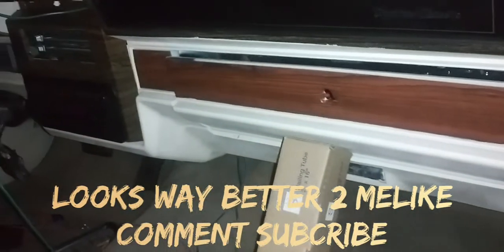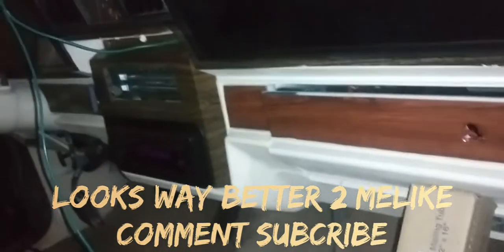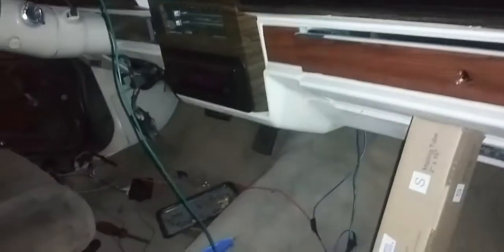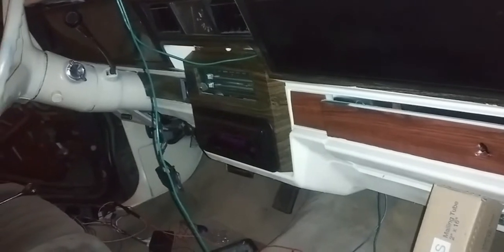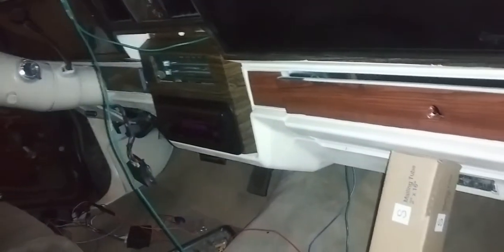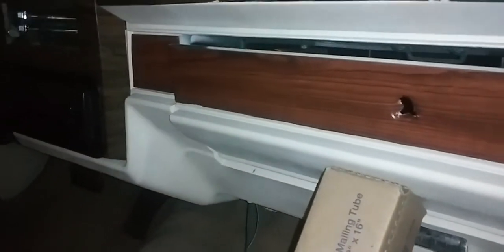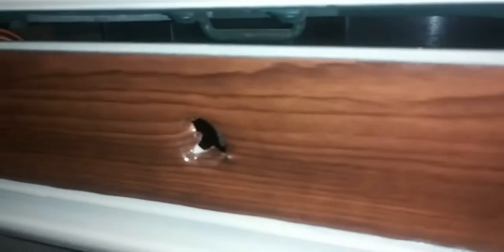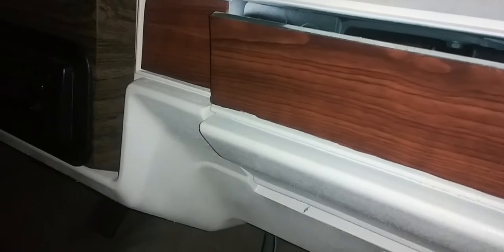78 chevy caprice full restore ( updating my woodgrain)